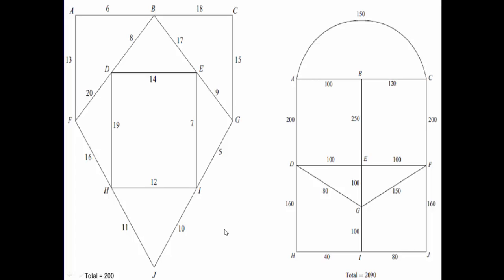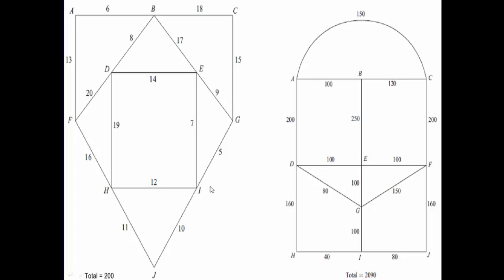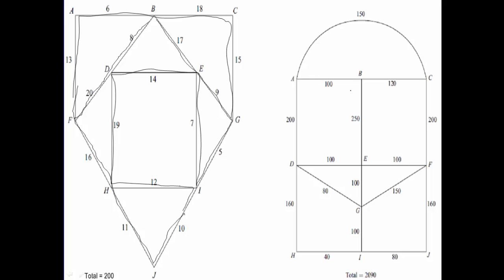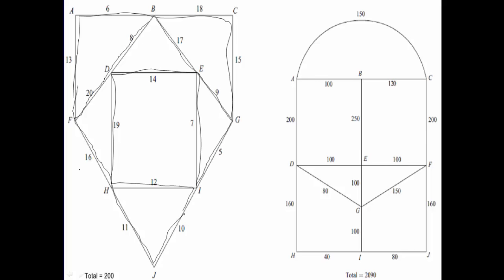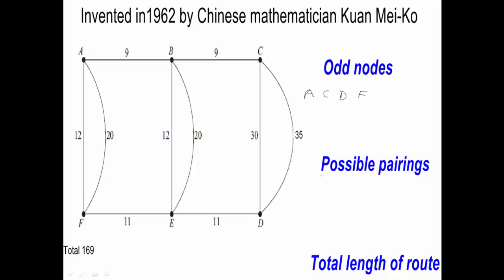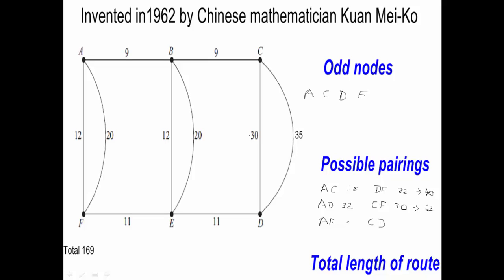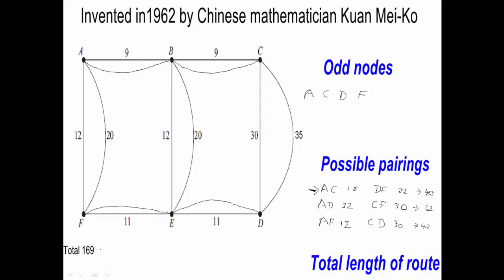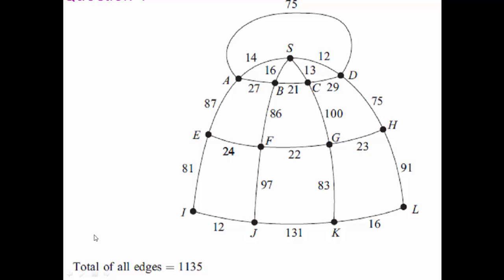AQA Decision 1 Route Inspection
introduction to solving route inspection problems